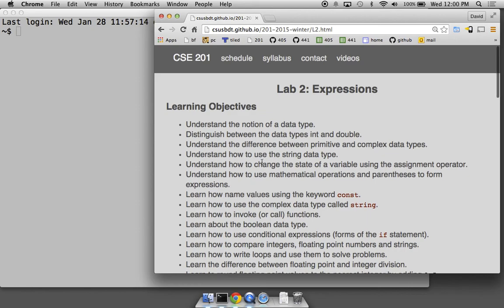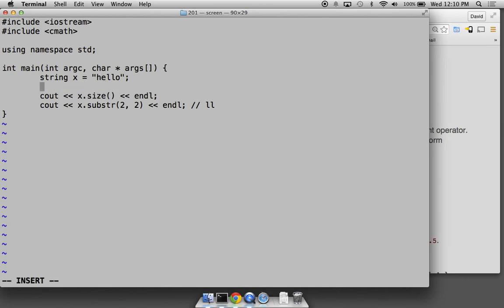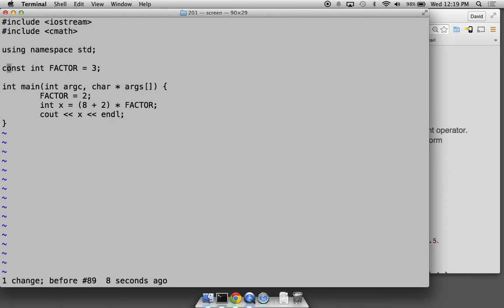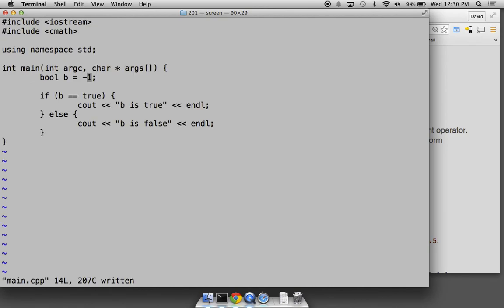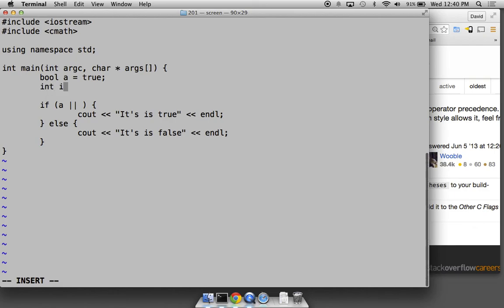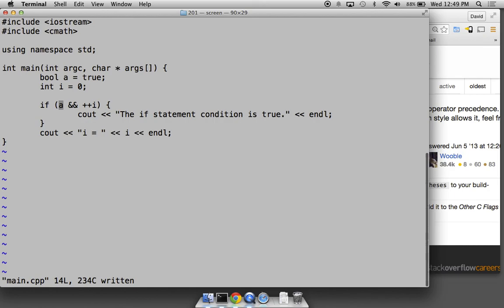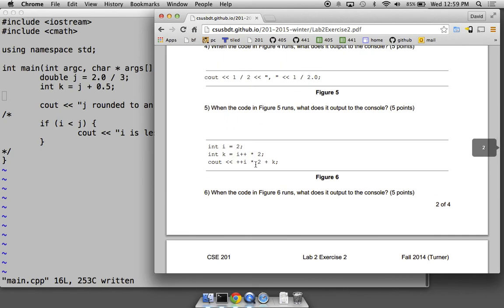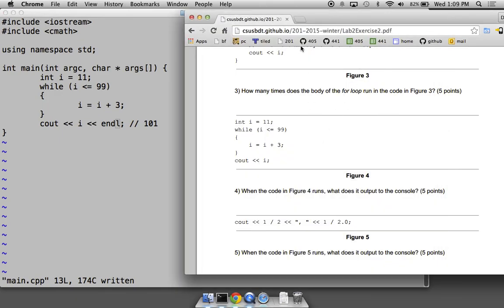CSUSB CSE 2015-01-28